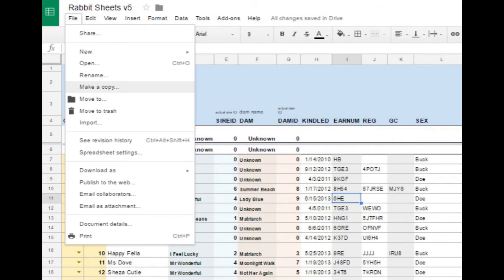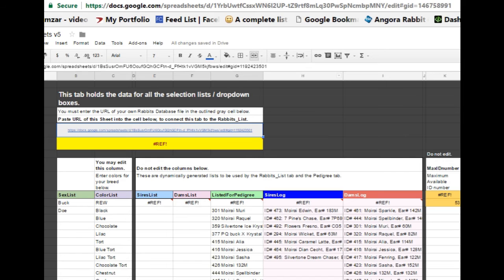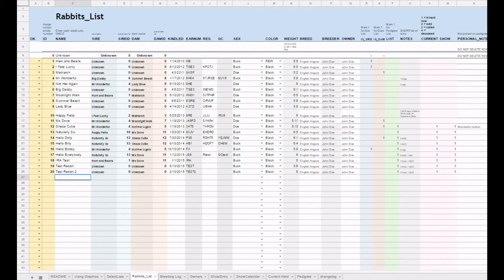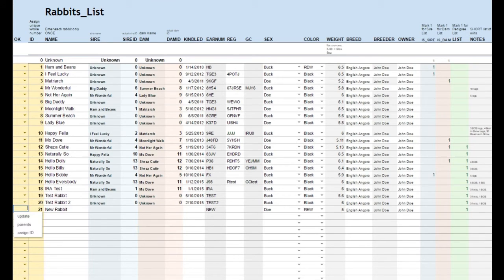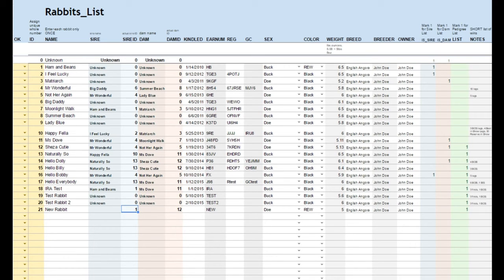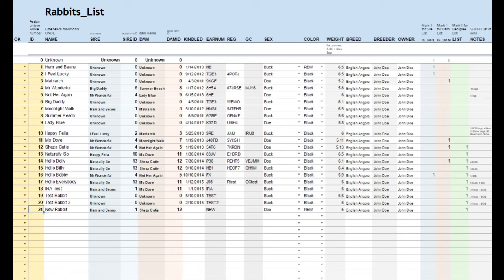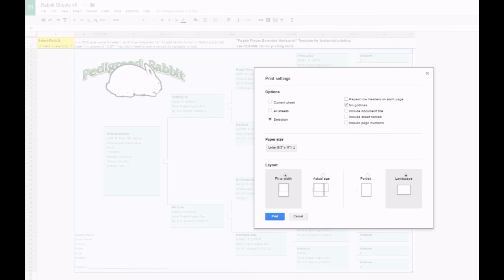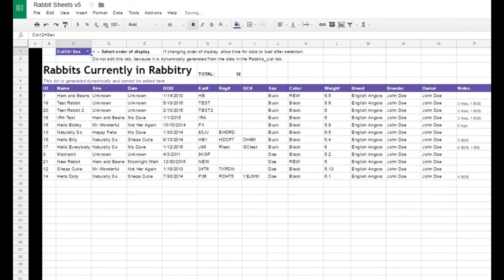Rabbit Sheets Rabbitry Database and Pedigree Generator on Google Sheets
Instructions for installing and using "Rabbit Sheets," an application for keeping data about your rabbits, and automatically making pedigrees for them. The application also includes a log for keeping track of your rabbit breeding, and it can generate your show entry forms.

"Rabbit Sheets" was updated on Feb. 24, 2018, to fix an error, and to add labels printing.